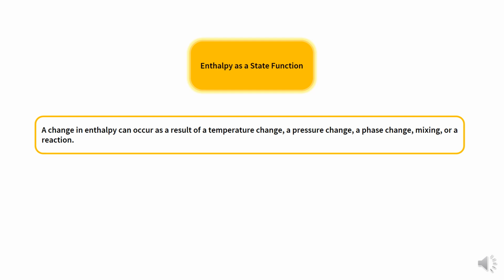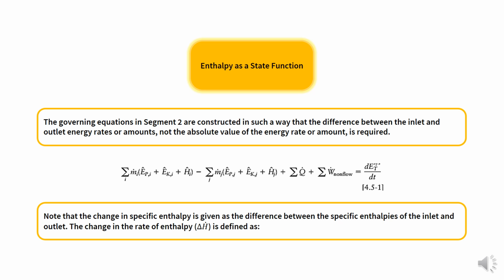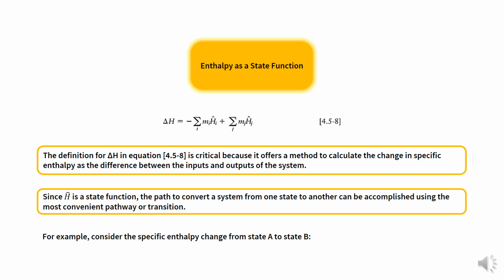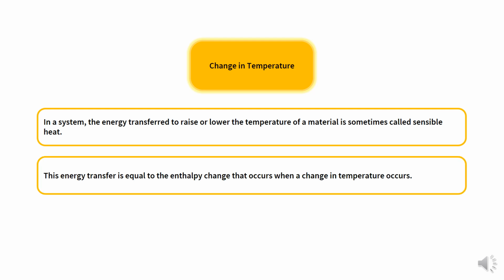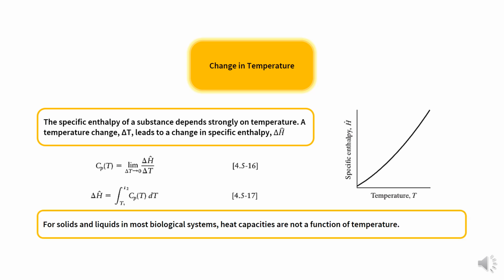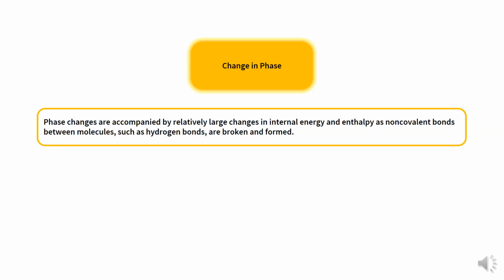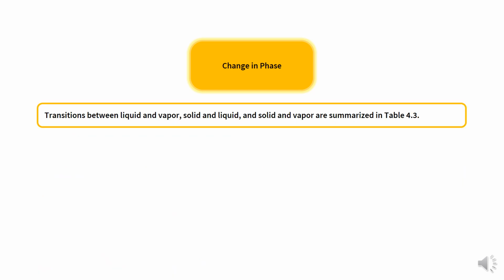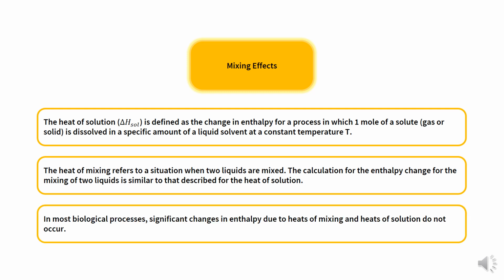BE2001 Mass and Energy Balance for Biosystem Module 7 Segment 4